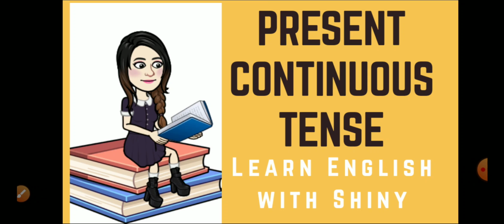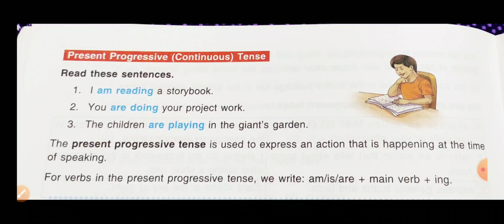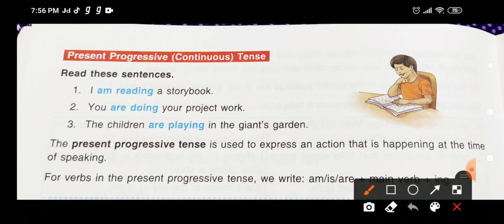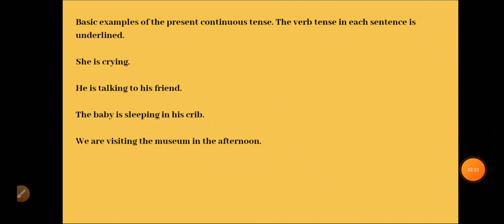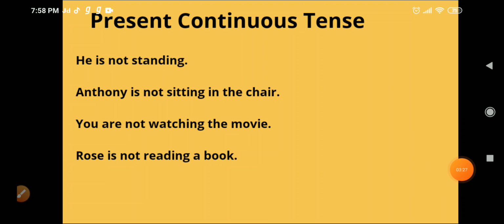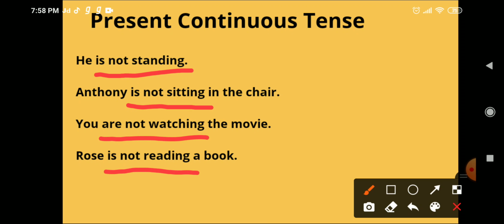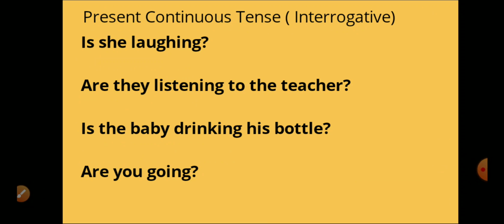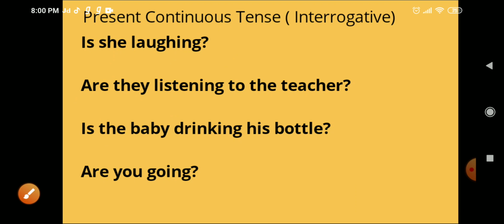Present Continuous Tense